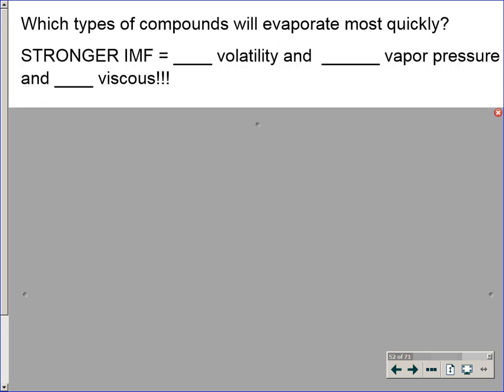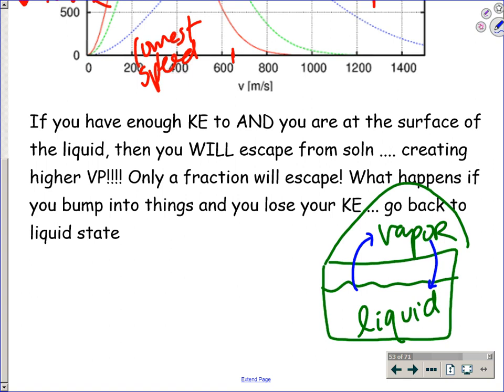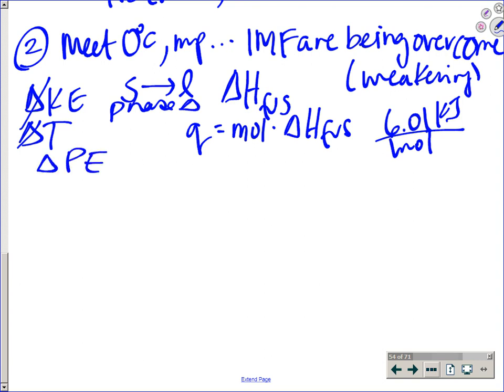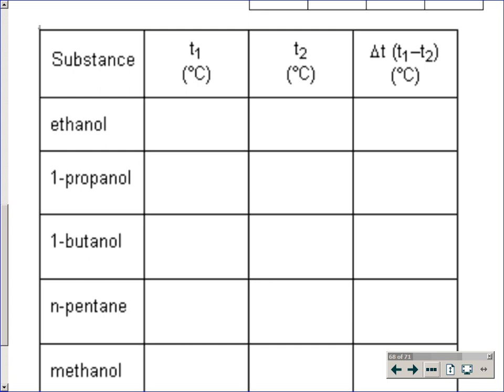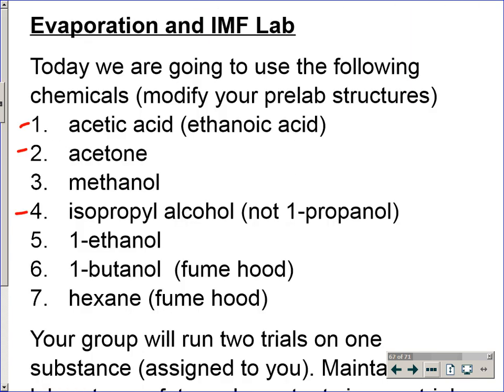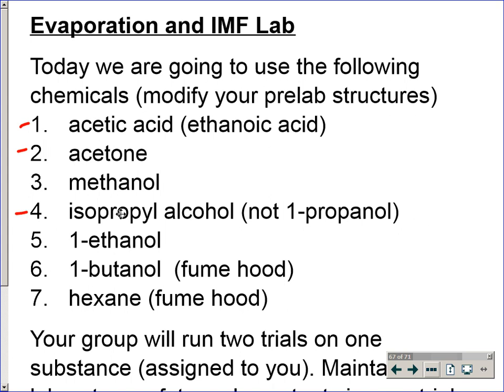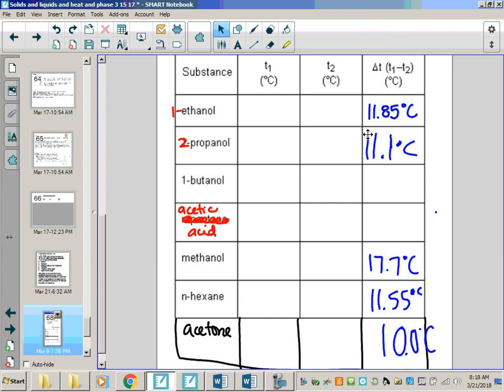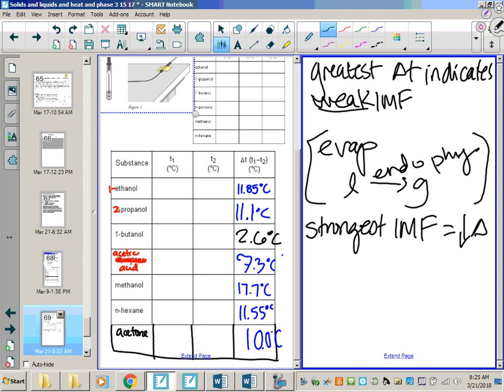AP Chemistry Heat Curves and Phase Diagrams